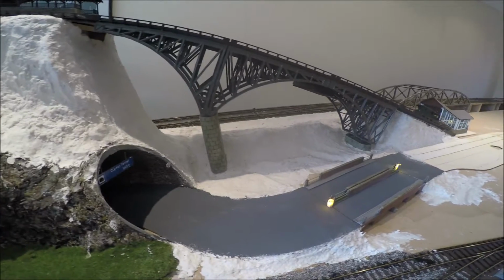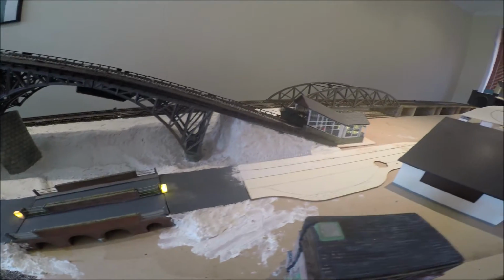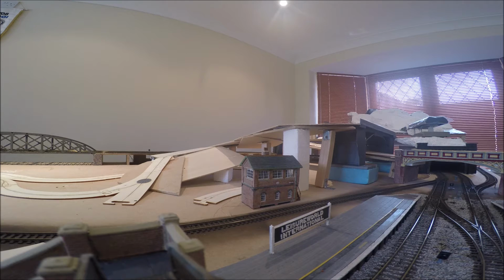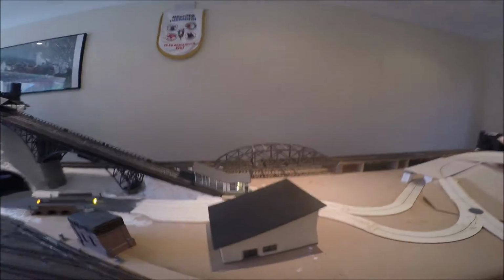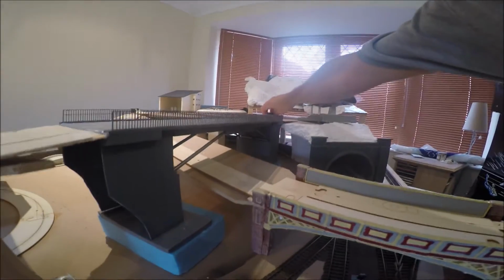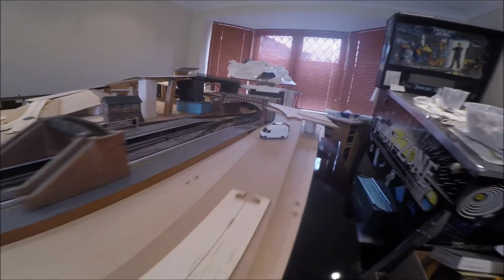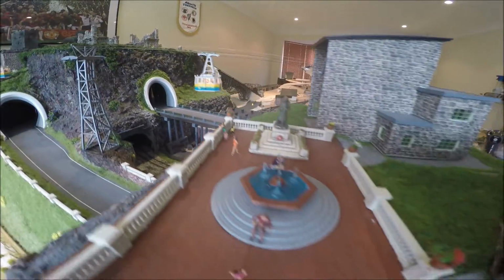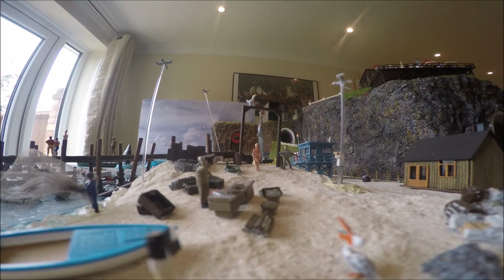#13 Progress Update - Funicular Railway and Faller Car system - 3 July 2020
Building LeisureWorld Model Railway